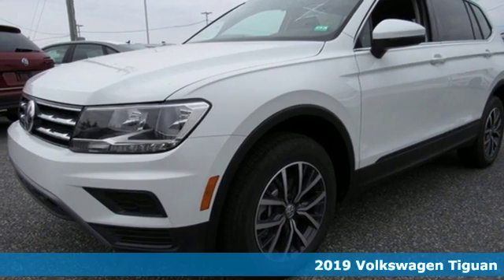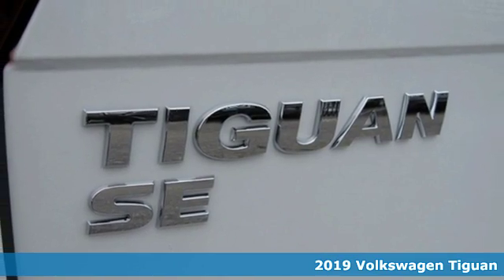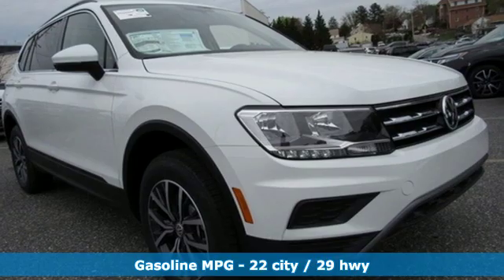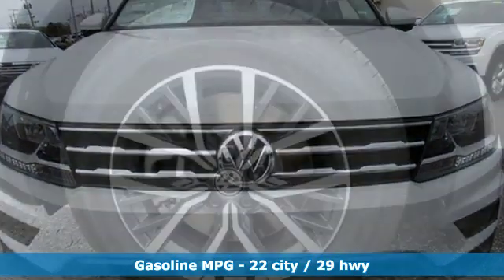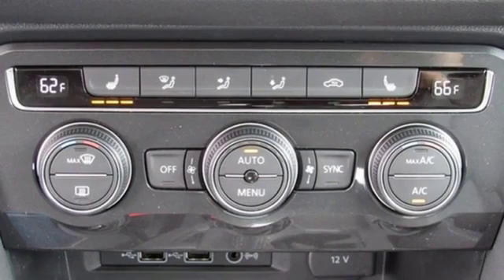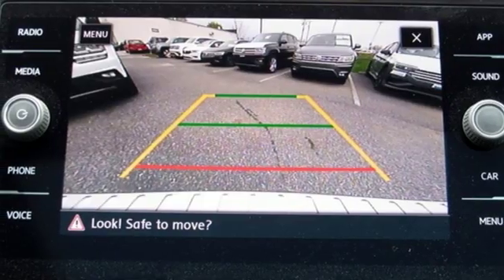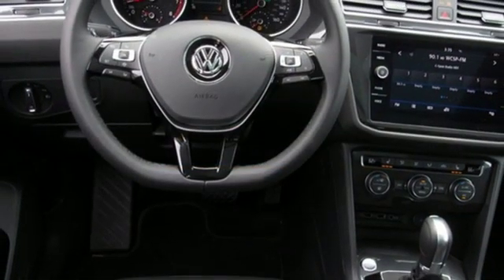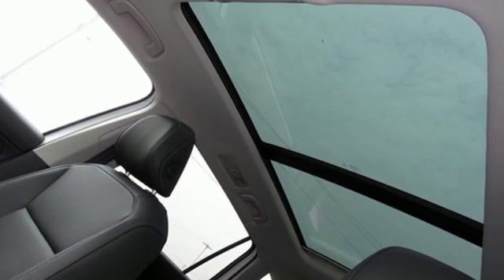2019 Volkswagen Tiguan Baltimore MD Parkville, MD O9085260 - SOLD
Year: 2019
Make: Volkswagen
Model: Tiguan
Trim: 2.0T SE
Engine: 2.0L TSI DOHC
Transmission: 8-Speed Automatic with Tiptronic
Color: White
Interior: Titan Black Leatherete
Stock #: O9085260
VIN: 3VV3B7AX2KM085260

Address:
9215 Harford Rd